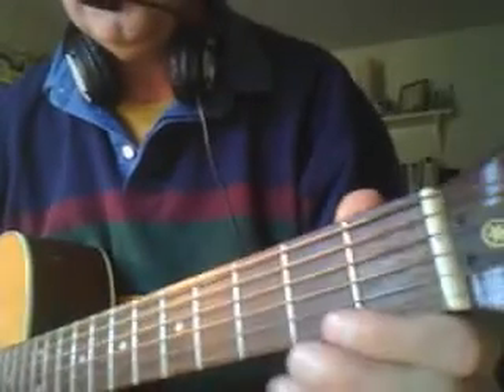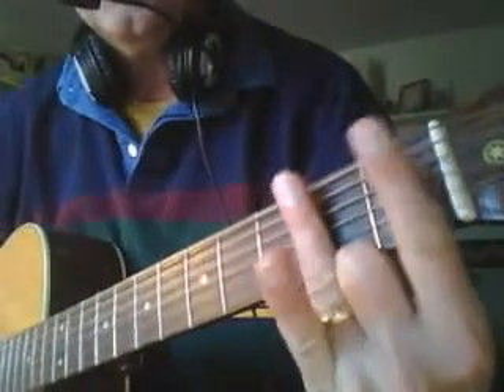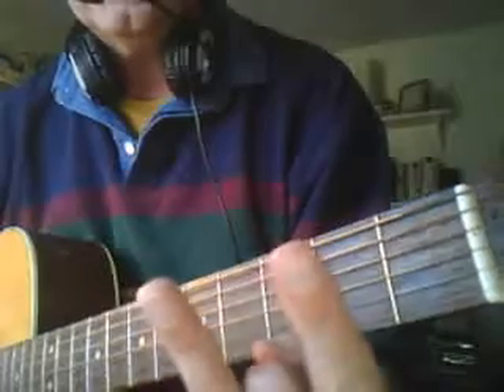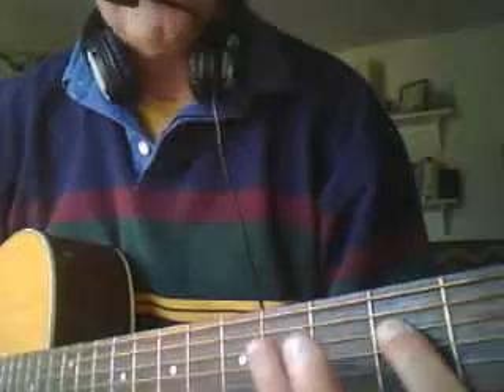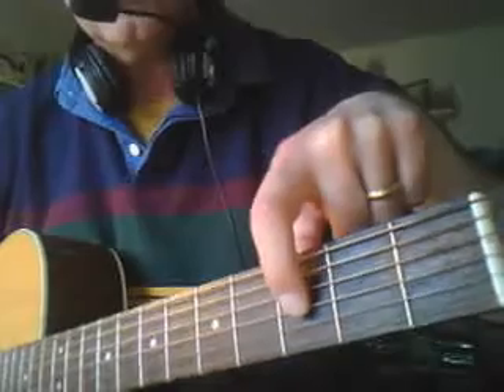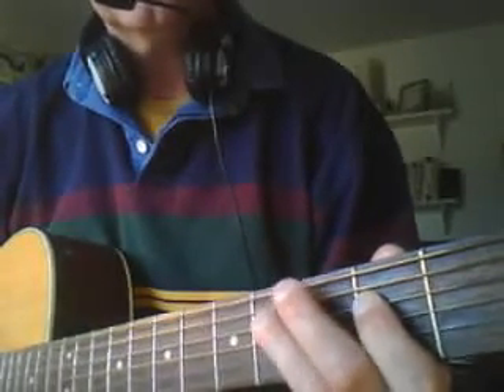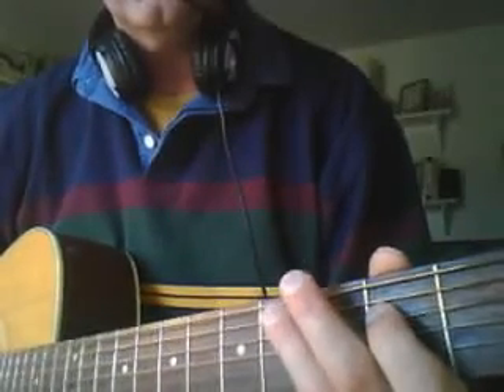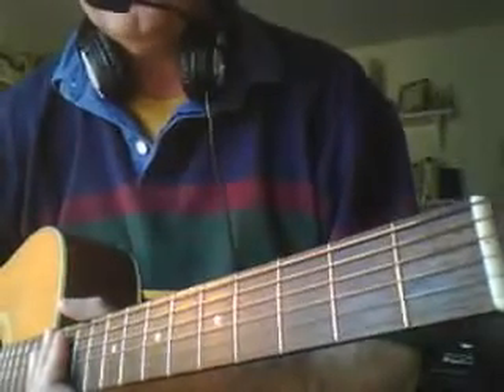Bass Lesson #1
Learning the "walk in E"